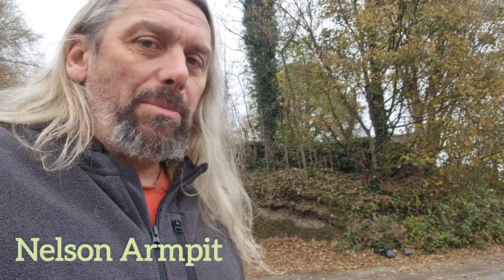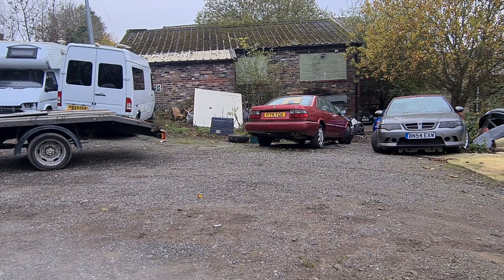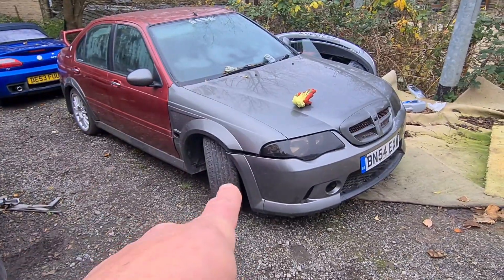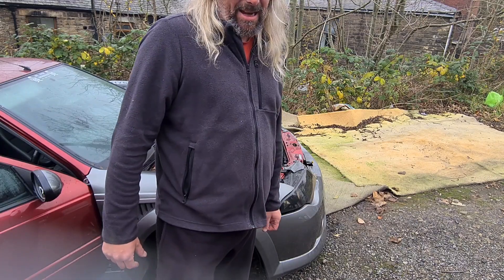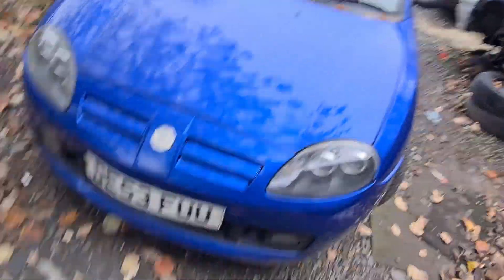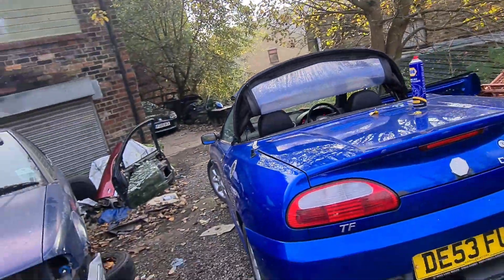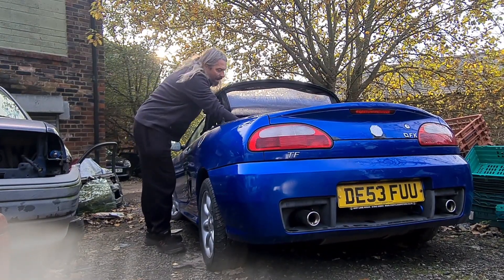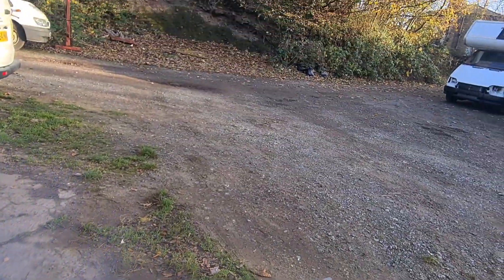Another MG TF fiasco. X2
Yet again I set out to complete an easy task but an unexpected couple problems get in the way